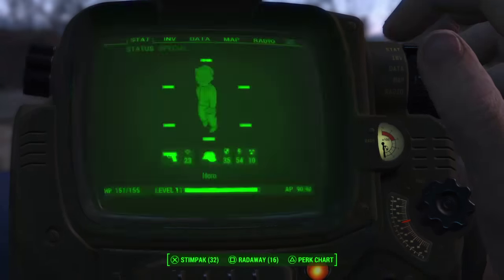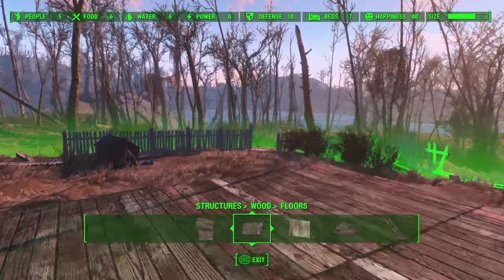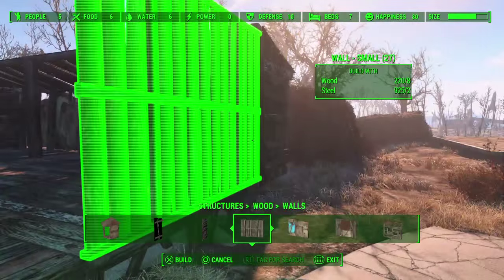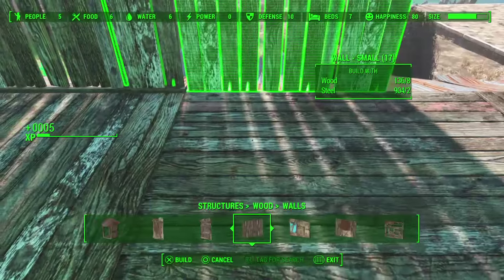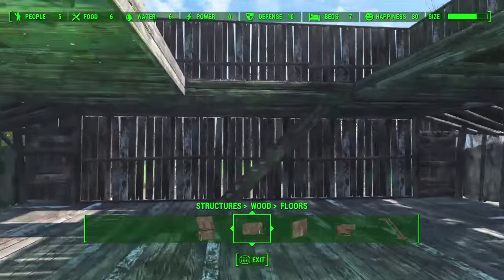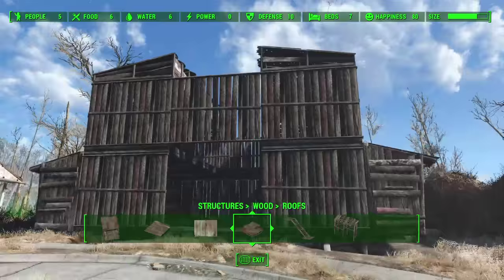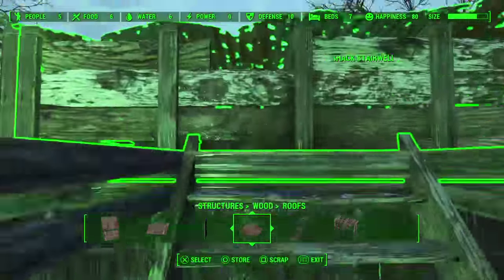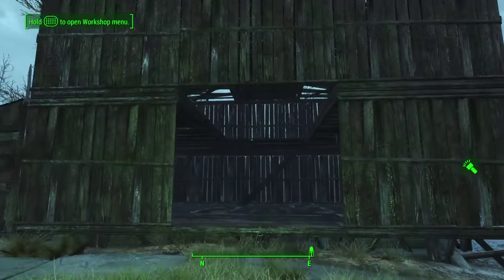Fallout 4: Settlements - Building a BARN!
In this video, I go through the process of building a pretty simple, 3x3 2-story barn. The design can easily be extended to a larger size.